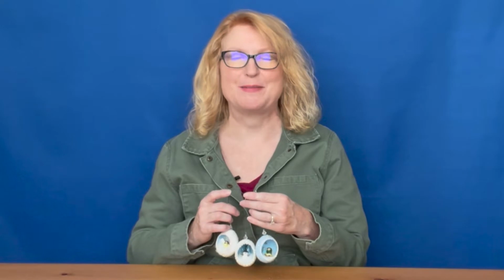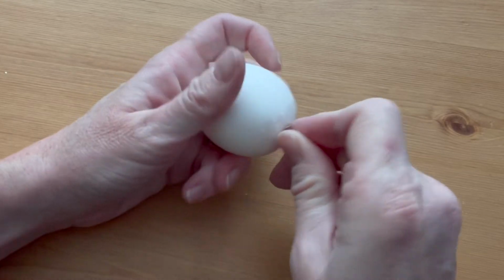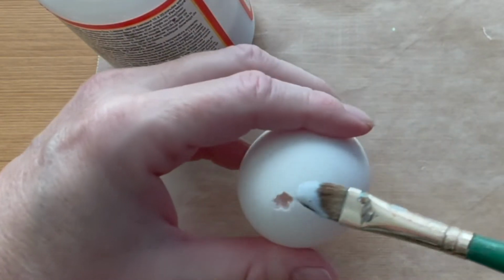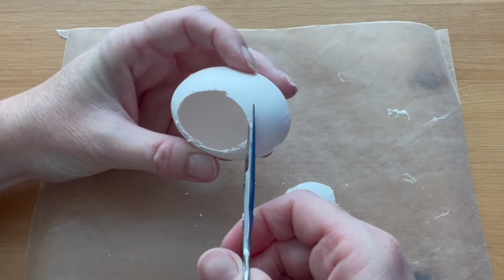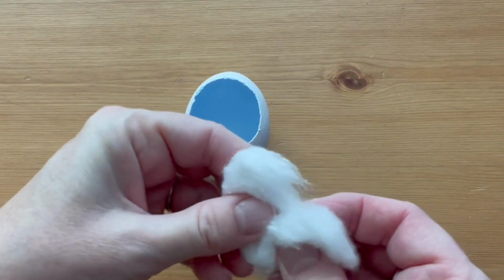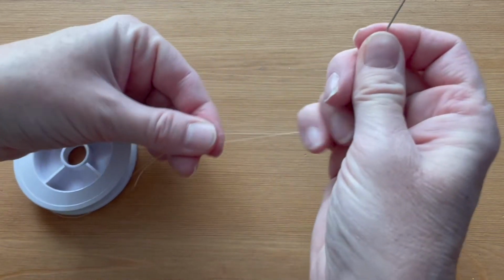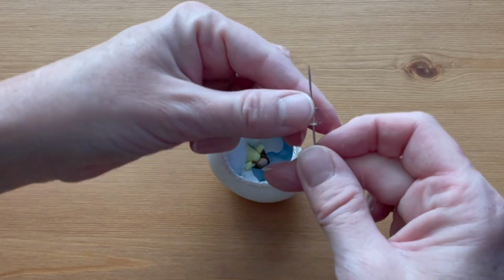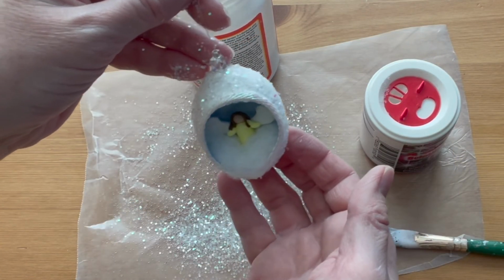Blown Egg Christmas Ornaments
Craft these retro hollow egg ornaments for you Christmas tree. Step-by-step instructions. To make the minis that go inside,